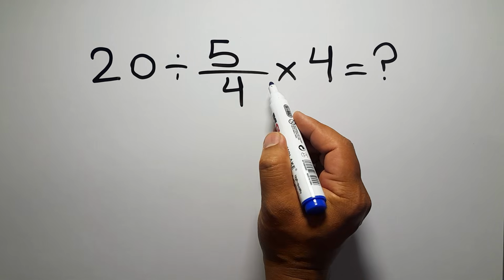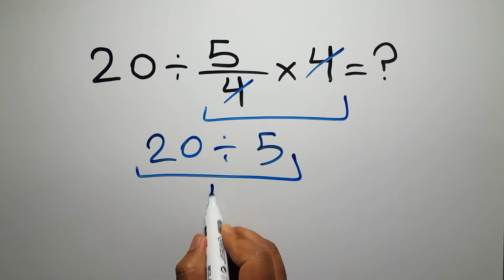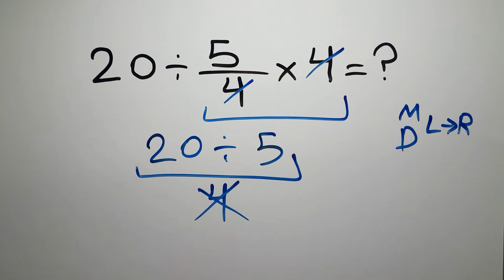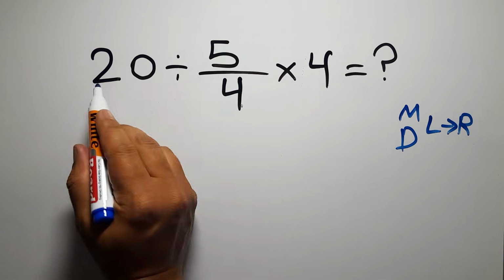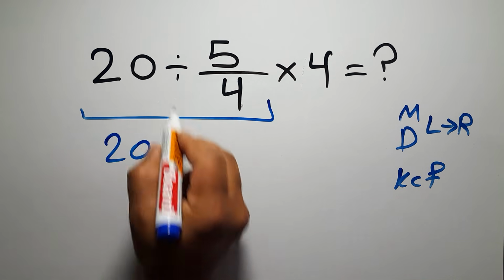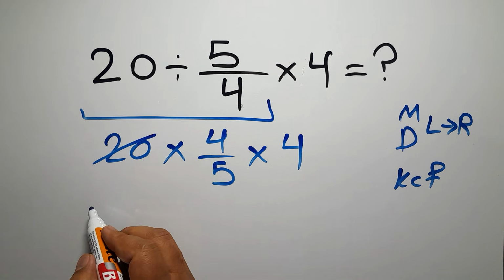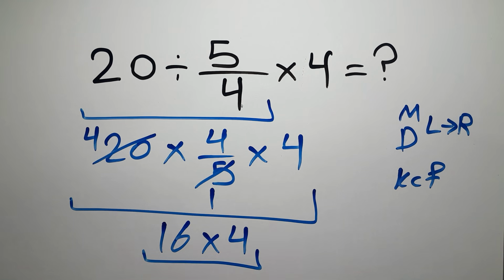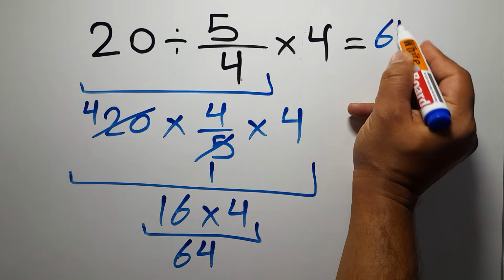Most People Get This Math Question Wrong!